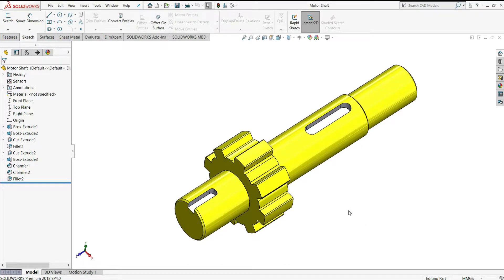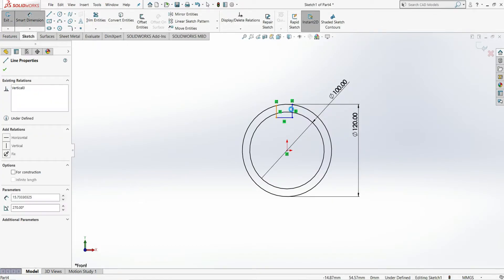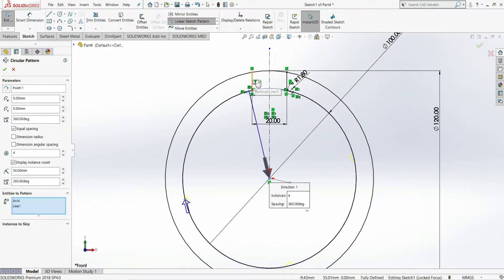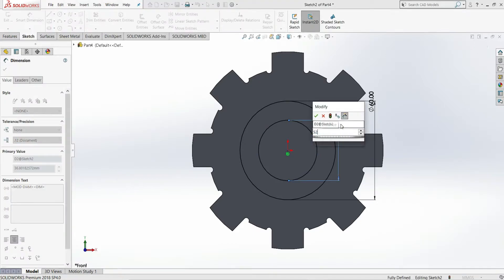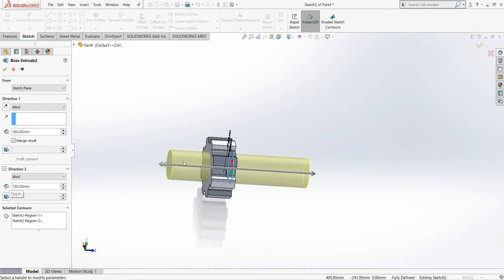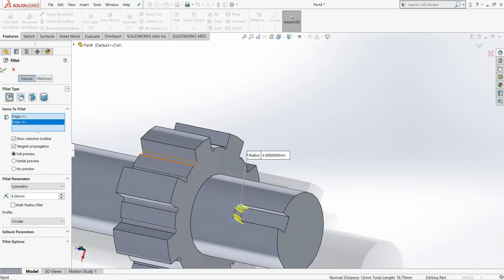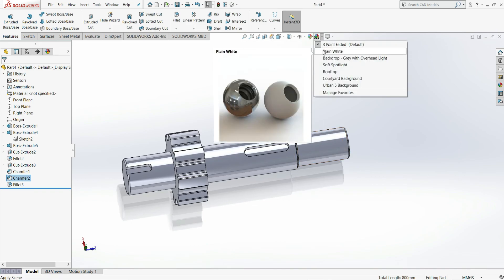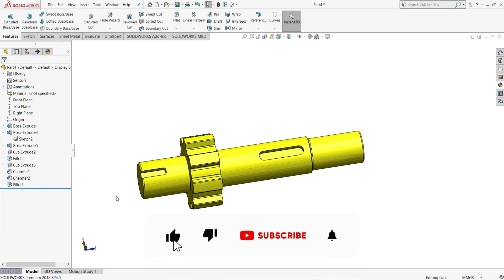Motor Shaft : Solidworks Tutorial For Beginners | Exercise No. 89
In This Solidworks Tutorial We Will Design Motor Shaft in Solidworks.